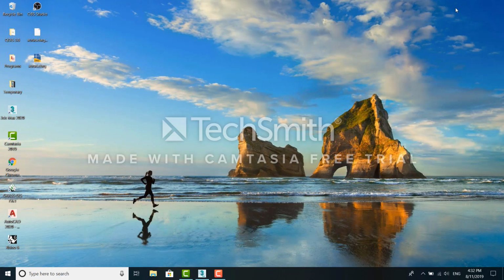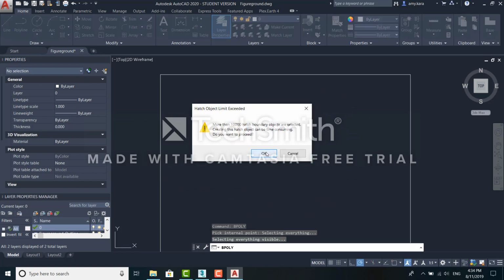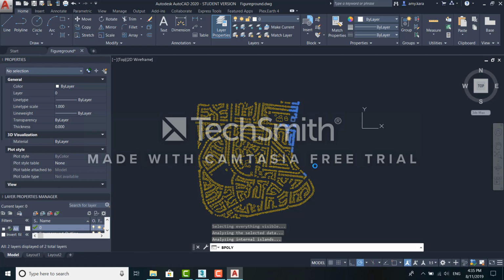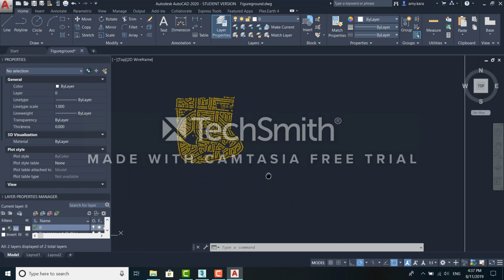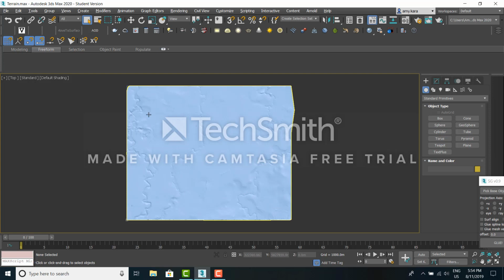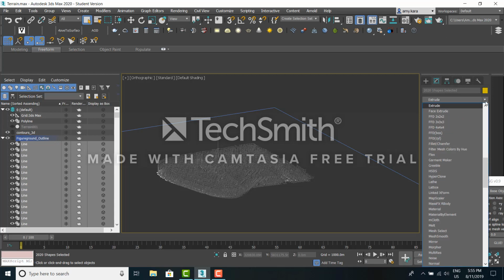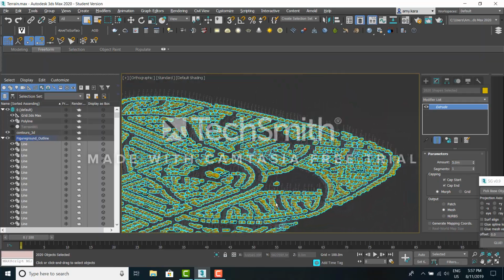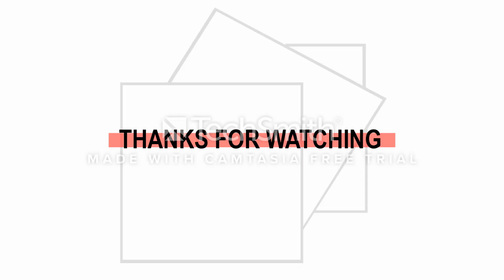09 HOW TO EXTRUDE DXF FIGUREGROUND 3DS MAX Part 2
Uploaded by Amy for Dynamic Modelling of Cities (ARC80001)